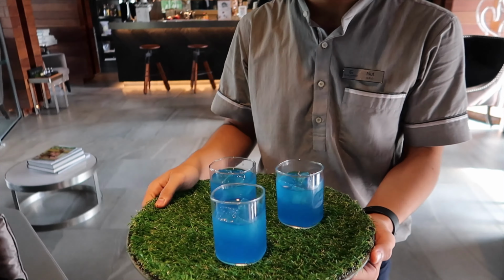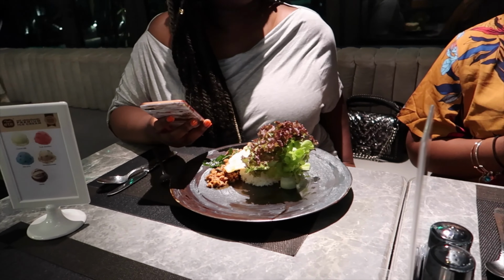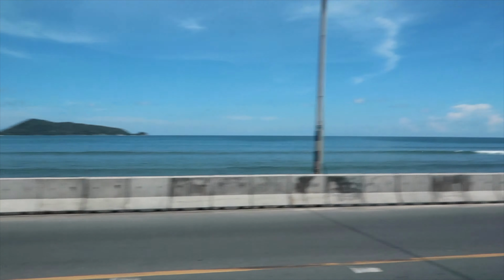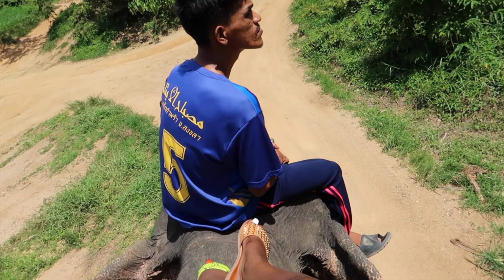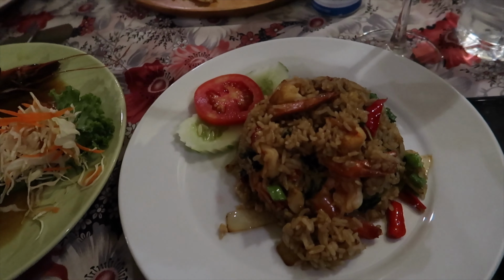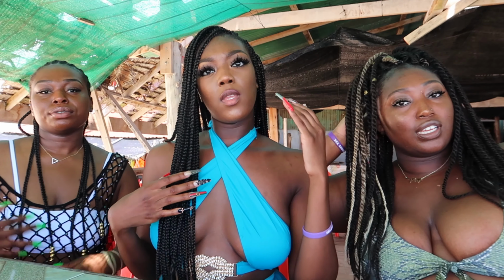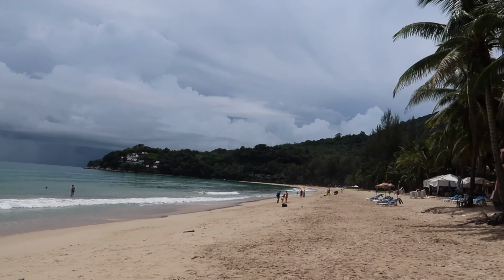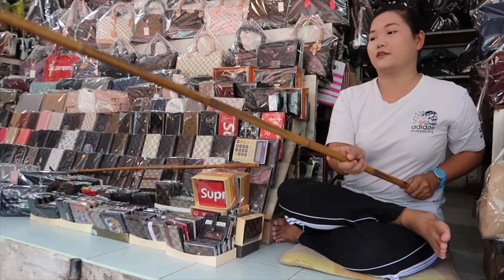THAILAND VLOG | BANGKOK, PHUKET & PHI PHI ISLANDS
Hey Couture Clique! Join me as I travel to Thailand. It was absolutely beautiful and such a fun experience. I will definitely be returning. Watch to see the fun we had and get ideas for things to do if you visit Thailand.